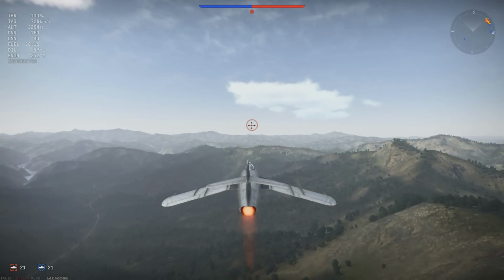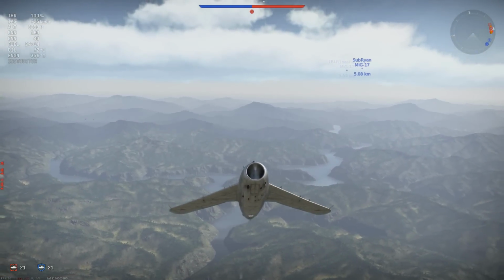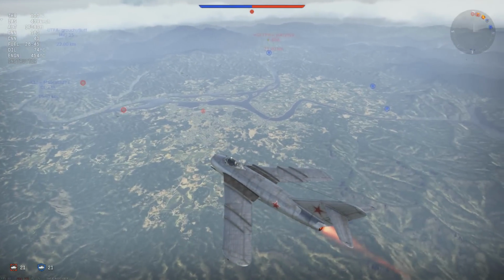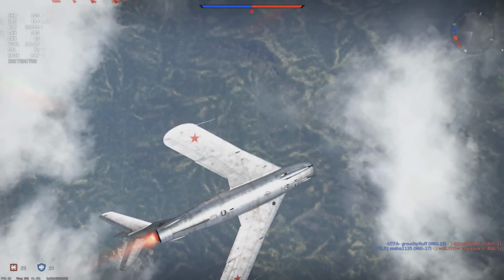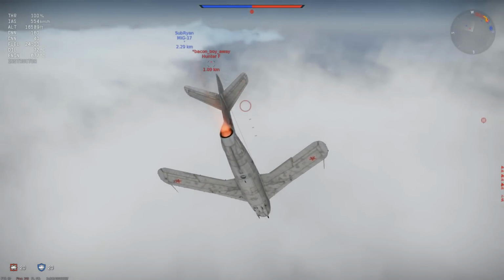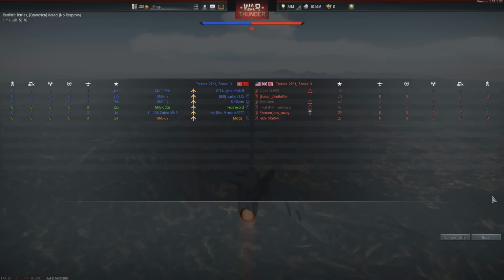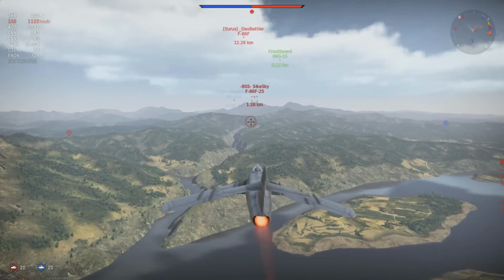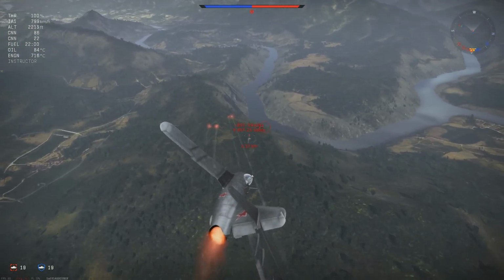War Thunder - First Impressions: MiG-17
War Thunder - First Impressions: MiG-17 //1.55//

So time to take a look at the big boy of patch 1.55, The plane that has had forums burning with pilots both crying and celebrating it's addition, The MiG-17.
What I found was not at all what I expected. I hope you enjoy!

DO NOT USE INTRO TEMPLATES FROM: RavenProDesign
COPYRIGHT SCAM INVOLVING THE AUDIO CLIPS CREATED BY: Alex Sin & EH!DE

All materials contained within this video are used with permission granted in the
War Thunder EULA.
All opinions contained in this video are solely those of the video creator "MagzTV"
and should in no way be taken as an official statement by Gaijin Entertainment.
"MagzTV" is not associated with Gaijin entertainment.